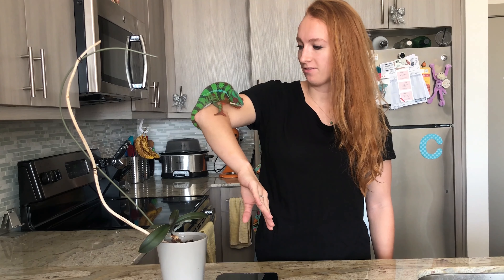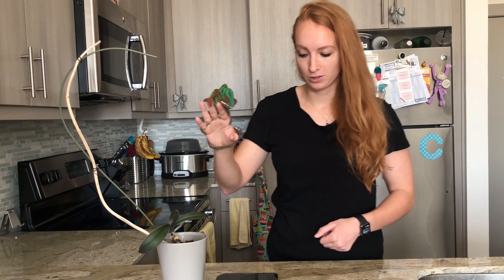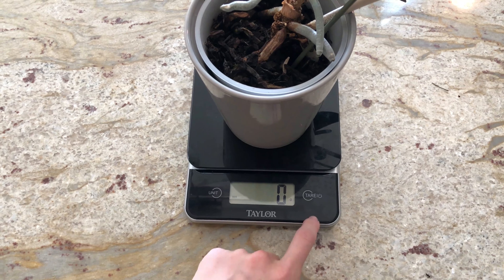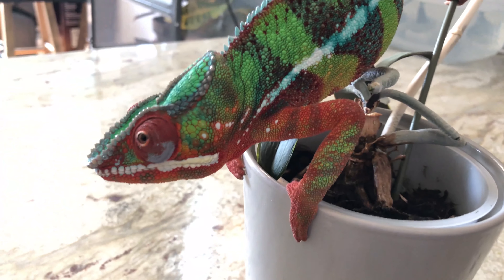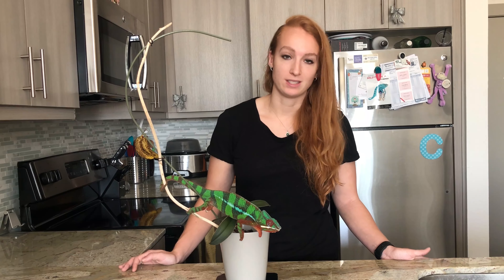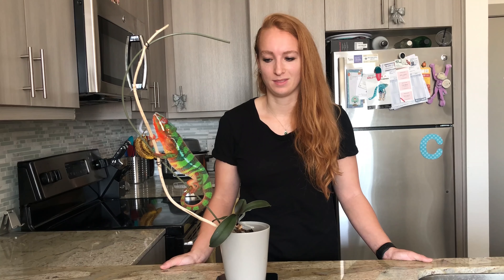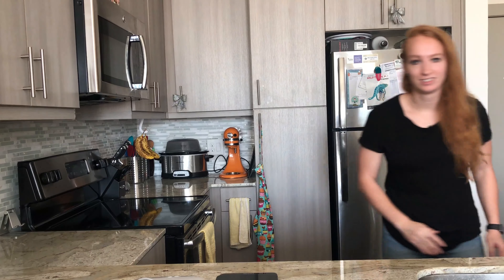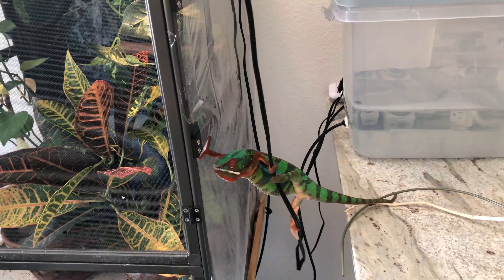How to weigh a chameleon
Weighing your chameleon on a regular basis can ensure that they are growing at a steady rate and maintaining a healthy weight. Learn what you'll need and how to weigh your chameleon.